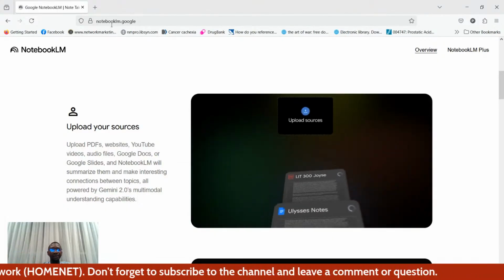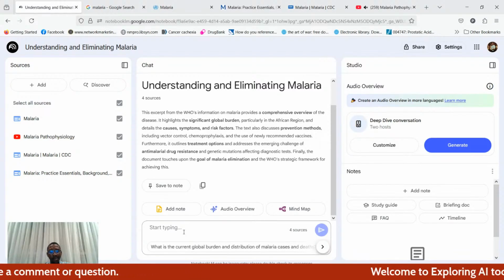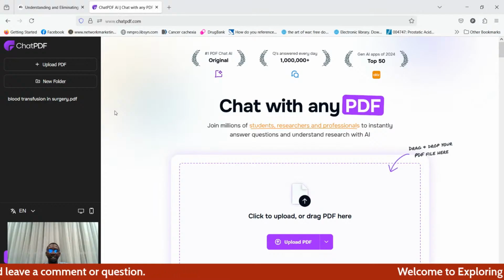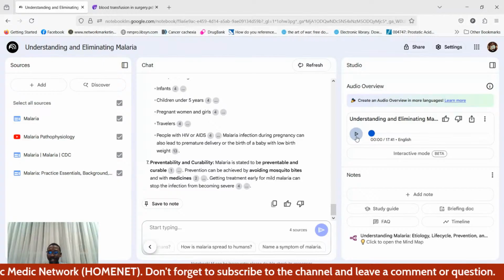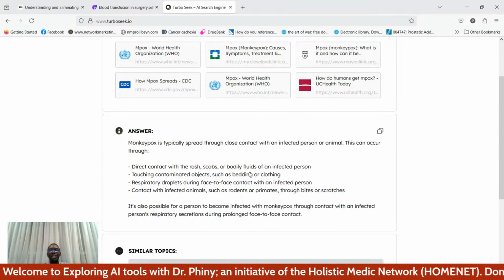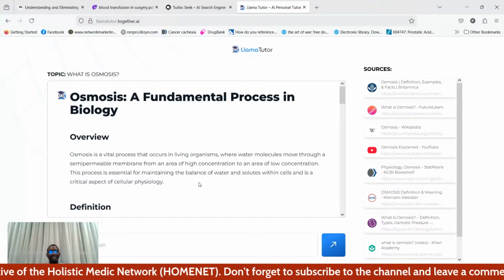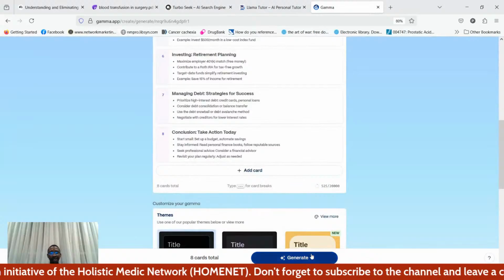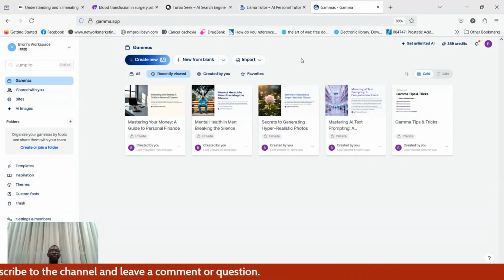5 Must-Know AI Tools EVERY Student Should Use (Study Smarter)!!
AI is transforming how we learn—but most students only know ChatGPT. What if you had a secret toolkit to write, research, and study 10X faster?

In this video, I share with you 5 top AI tools that boost productivity for any student seeking to excel in their academics.

Watch now and begin to study smarter assisted by AI tools.

Which of these tools are new to you? Which of them will you try out immediately? Share in the comment section.